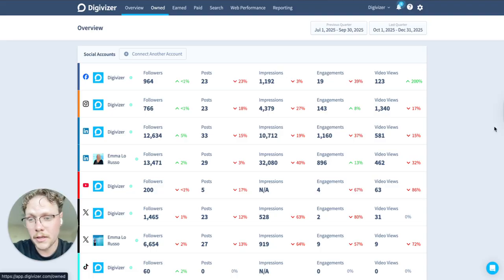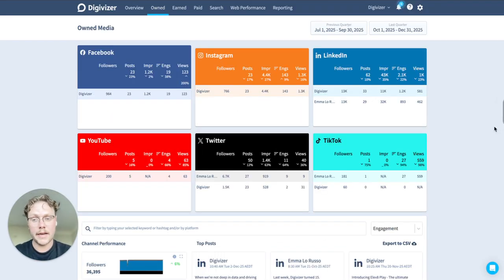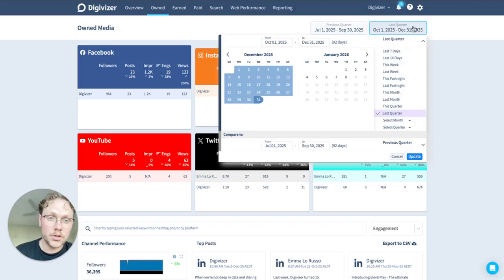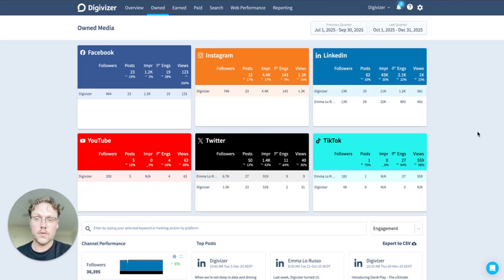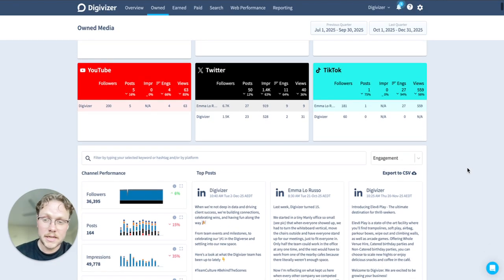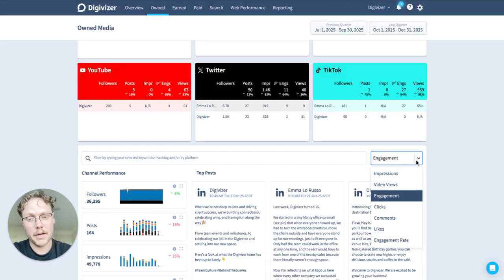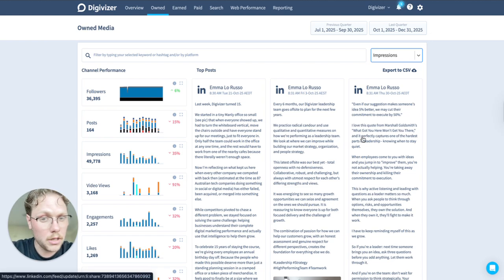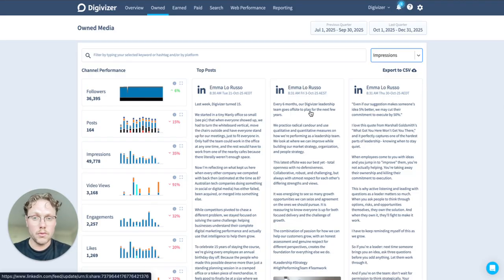How to See Your Top-Performing Social Media Content Across Platforms - With Digivizer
Want to instantly see which social posts are actually performing best across all your channels?

In this video, we show you how to use Digivizer’s Owned Media tab to identify your top-performing content across Facebook, Instagram, LinkedIn (company and personal), YouTube, X, and TikTok.

You’ll learn how to:
• Access your master social media feed
• Set a custom date range (weekly, monthly, quarterly, yearly)
• Sort content by engagement, impressions, or other key metrics
• Identify which content types and themes perform best

Instead of switching between platforms or manually comparing metrics, Digivizer gives you one ranked view of your social performance from best to worst.

Use this data to validate your content strategy, double down on what’s working, or pivot toward the formats and topics your audience reacts to most.